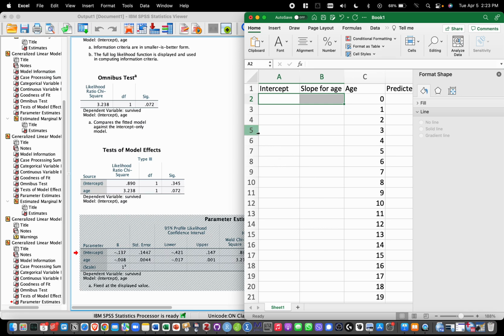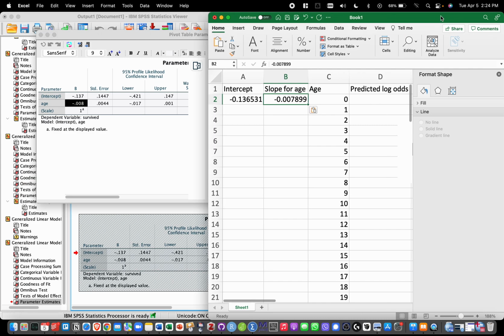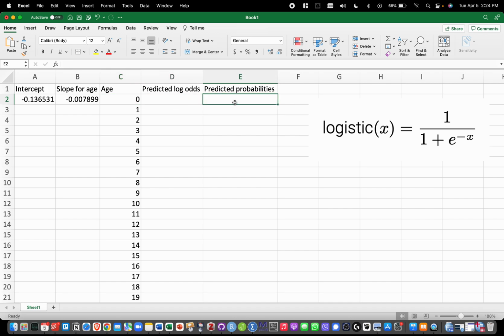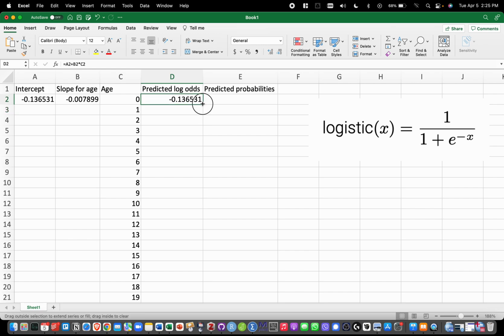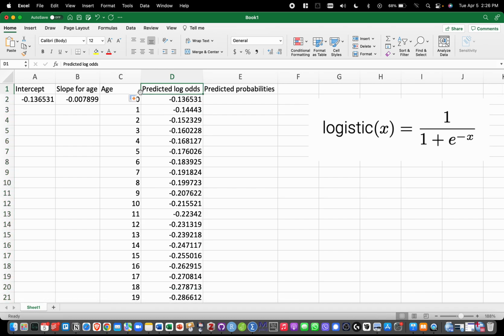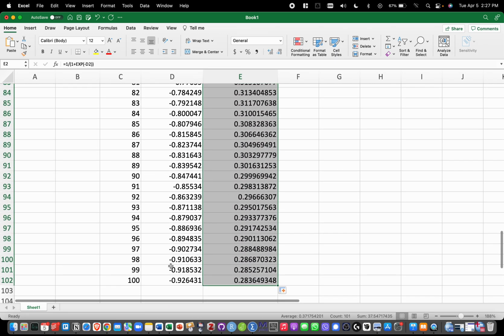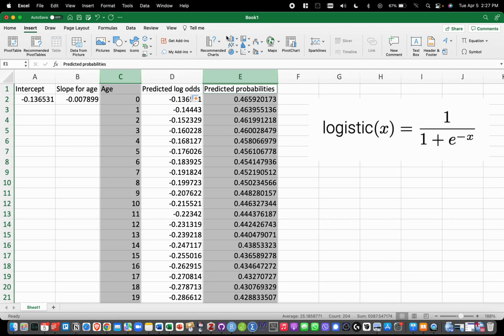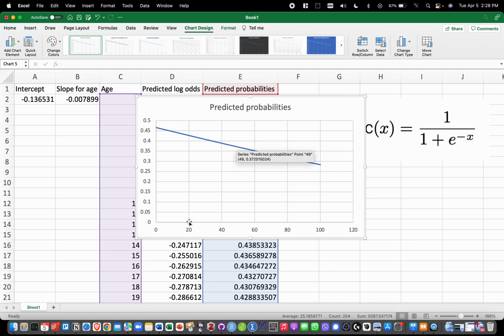Predicting and plotting probabilities in logistic models with Excel